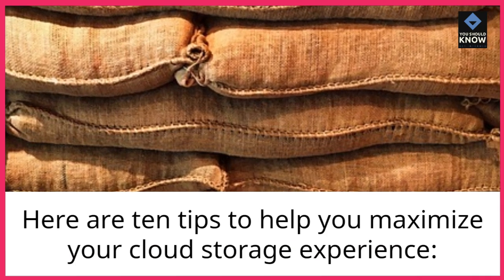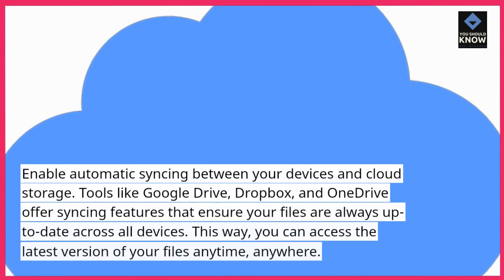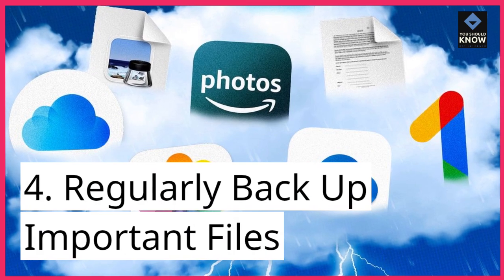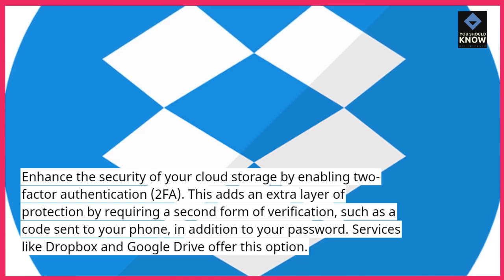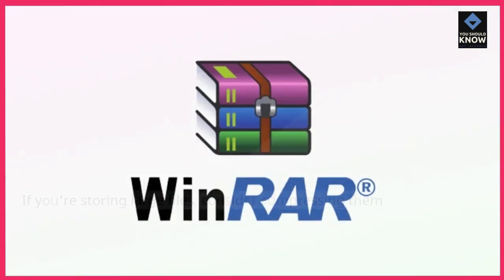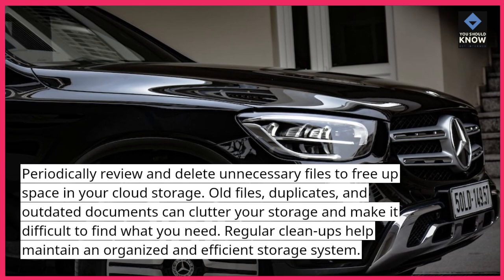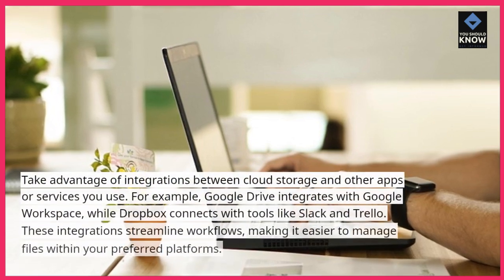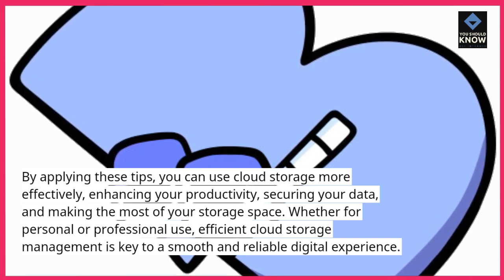Top 10 Tips for Using Cloud Storage Effectively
Maximize your cloud storage with these Top 10 tips. Learn how to organize, manage, and secure your data in the cloud efficiently.